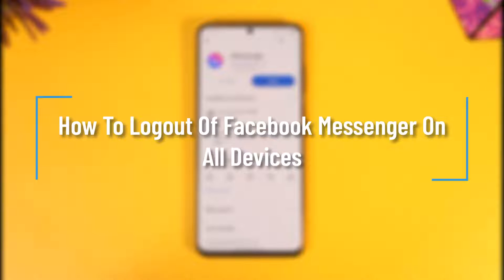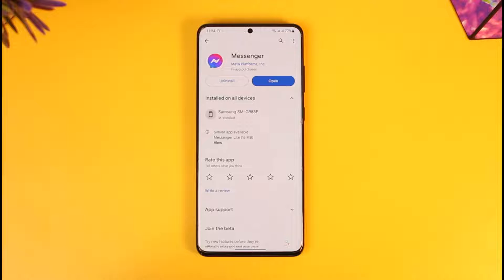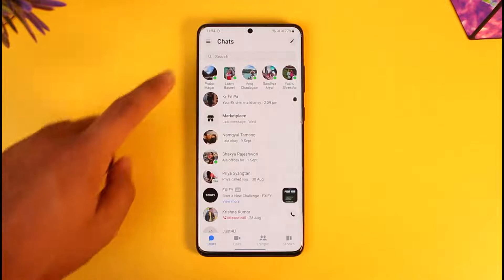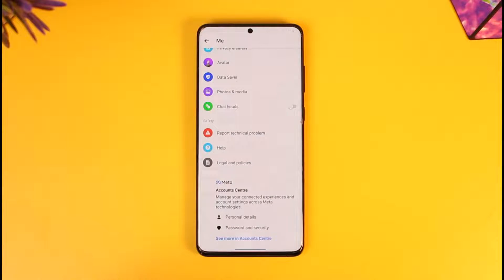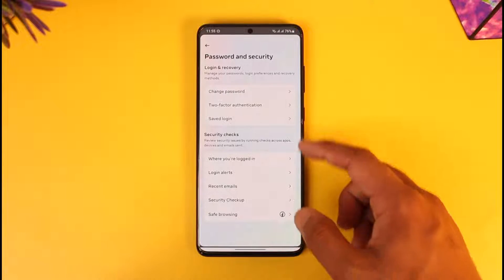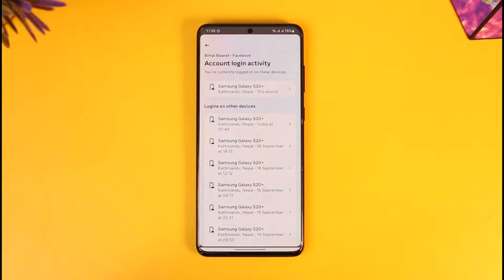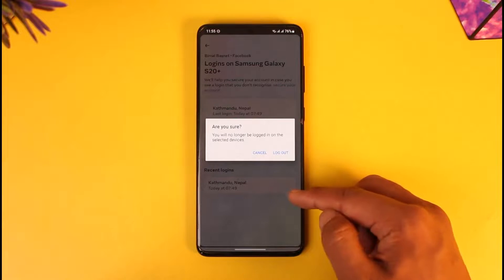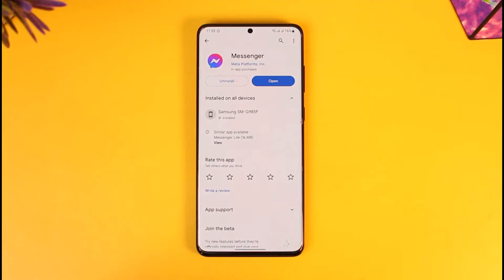How To Logout Of Facebook Messenger On All Devices !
In this tutorial video, I will quickly guide you on how you can logout of Facebook Messenger on all devices. So, make sure to watch this video till the end. We try to be responsive to as many questions as possible.

► Chapters:
00:00 Intro 💬
00:00 How to Log Out of Facebook Messenger on All Devices 🔒
00:14 Launching the Messenger Application 📲
00:18 Accessing the Three-Dot Menu 🍔
00:22 Navigating to the Meta Account Center ⚙️
00:26 Accessing Personal Details 👤
00:36 Going to Password and Security 🔐
00:38 Selecting Logged In Devices 📱
00:47 Logging Out of a Selected Device 💡
00:50 Successfully Logging Out of All Devices ✅
00:54 Repeat the Process for Other Devices ↩️
00:56 Logging Out of Messenger on All Devices ✉️
01:00 Conclusion and Questions 🙋
01:03 Outro 👋